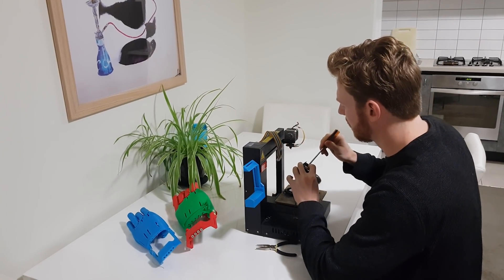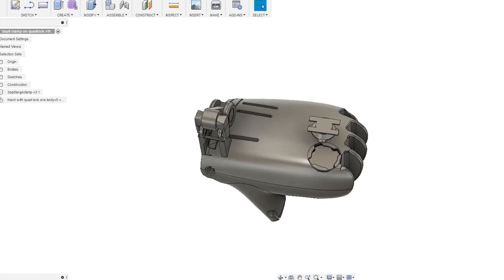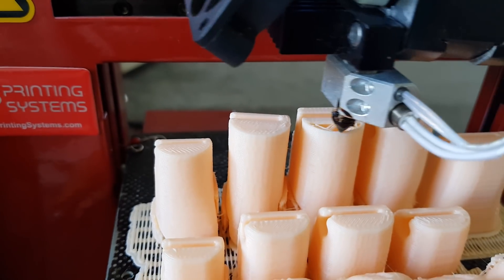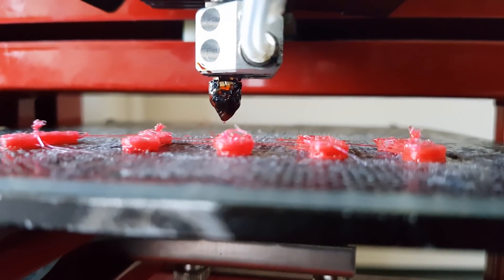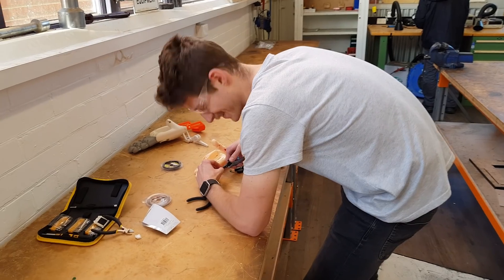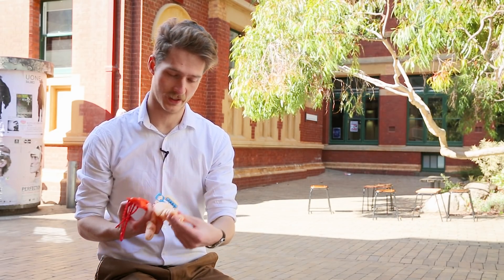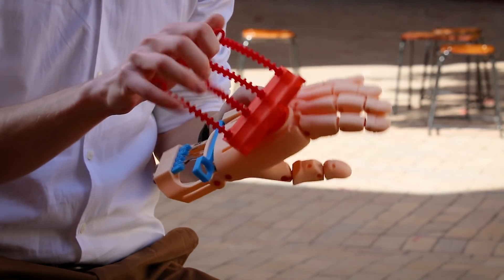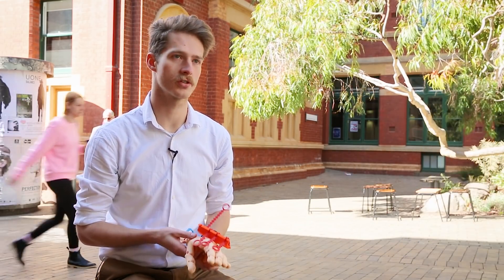Road to Endeavour Episode 1: Prosthetics For Kids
Meet Matt and Michael

Working with the charity Robohand Australia, the team have brought together their software and 3D printing knowledge to help create prostheses for kids – who outgrow their protheses quickly and require new ones that are able to fit their bodies.

Remember to vote for your favourite team by liking their video on YouTube – the team with the most votes will win the Road to Endeavour first prize, a share in the grand prize of $2,000.